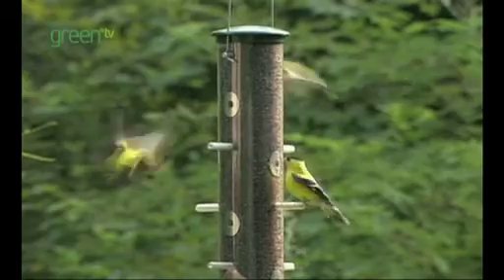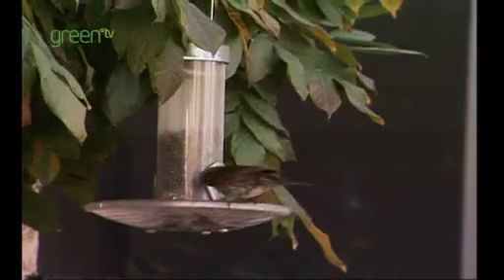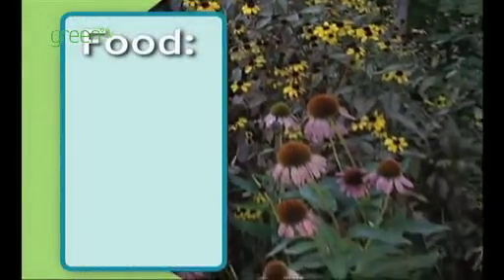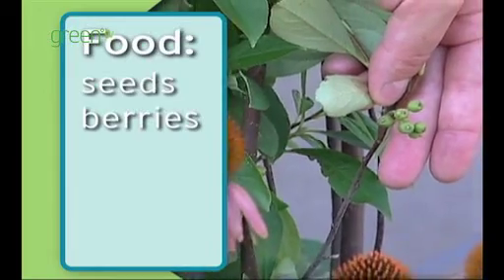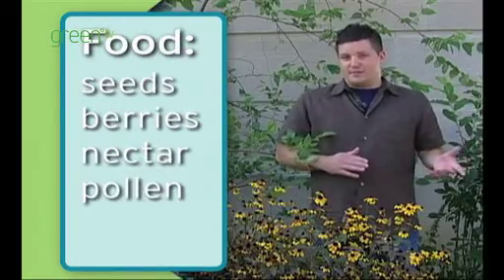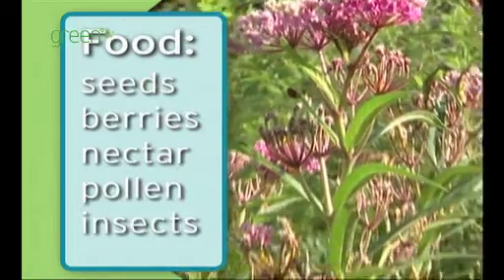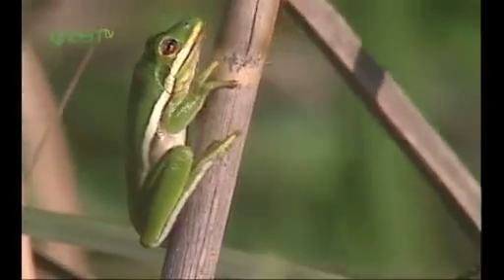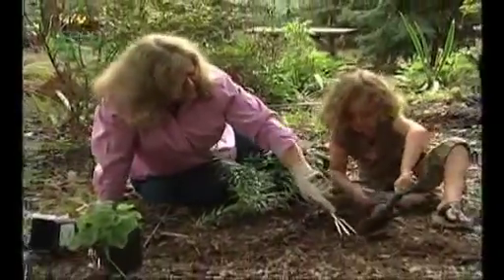Certified Wildlife Habitats - Providing Food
One of the 4 main components of a wildlife friendly garden is Food. Naturalist David Mizejewski shows you ways to provide food for wildlife in your garden.

Author: National Wildlife Federation
Copyright: National Wildlife Federation